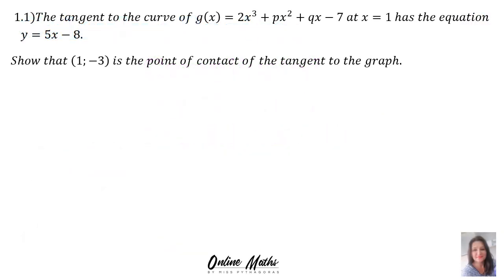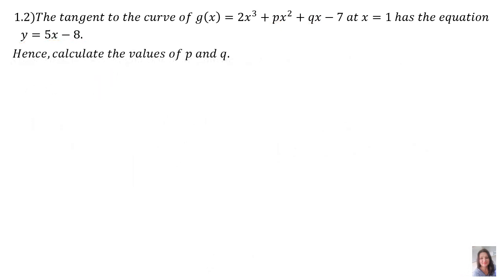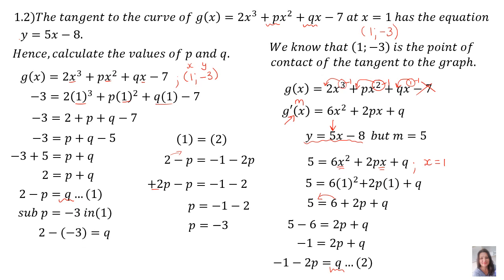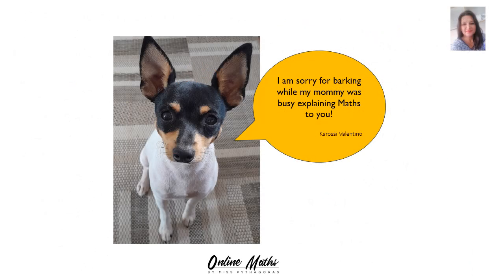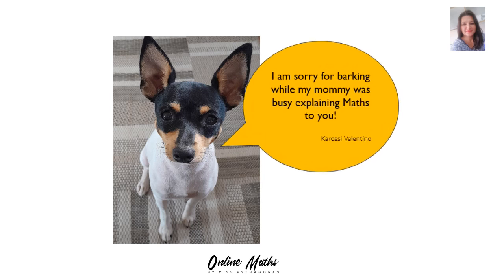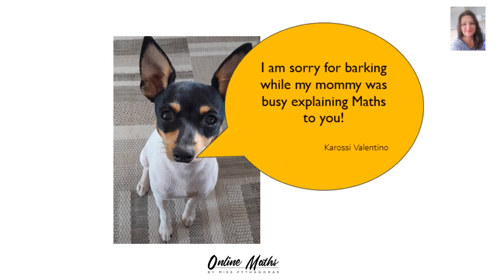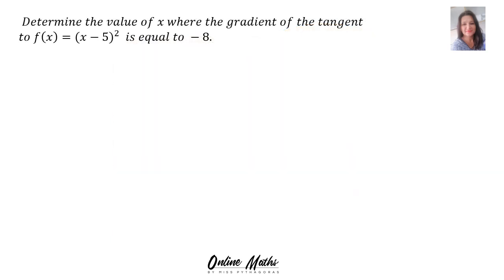Calculus Grade 12: L4 More Complicated sums on how to find the Equation of Tangent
Grade 12 Mathematics. Paper 1. Here you will find more difficult questions on the equation of a tangent to a cubic function.